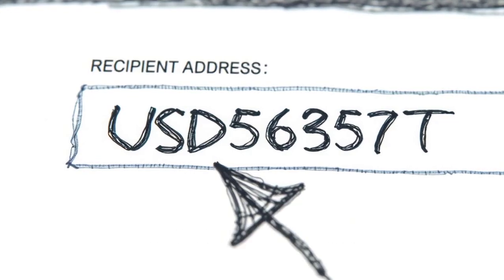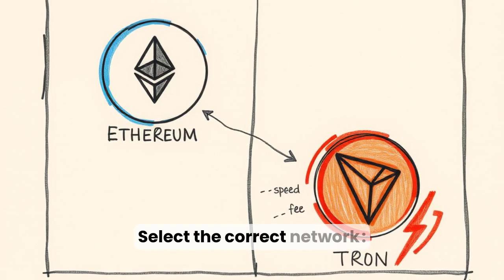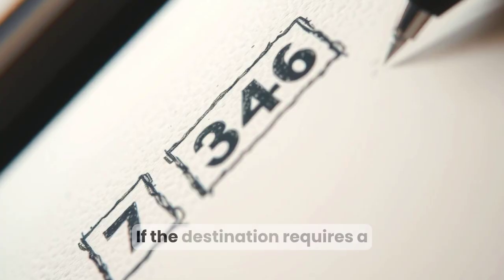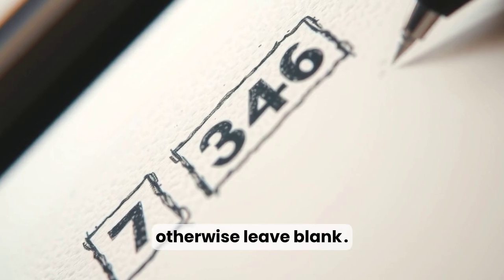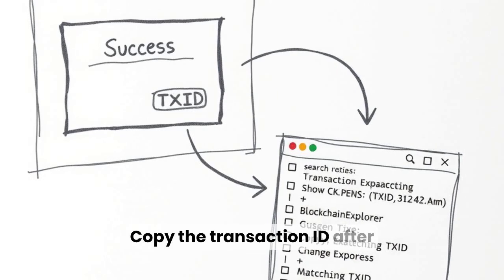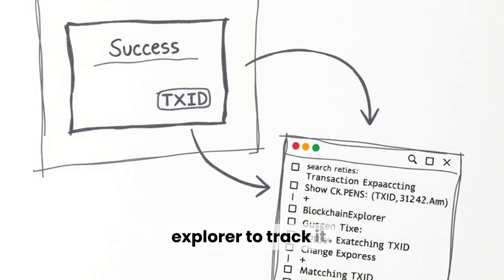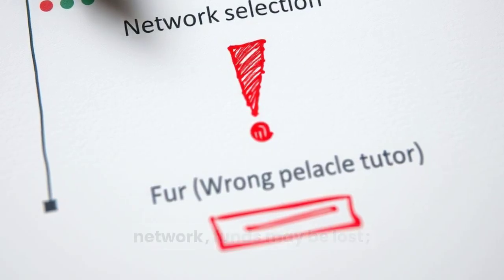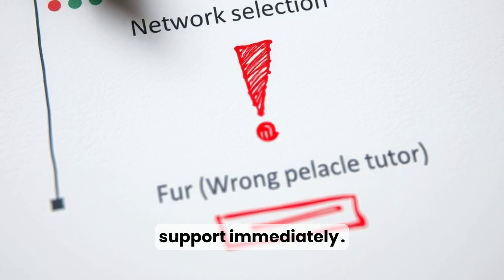How To Send USDT From Binance To Another Wallet (Full Tutorial)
This full tutorial explains how to send USDT from Binance to another wallet safely and correctly. Learn how to choose the right network, enter the recipient wallet address, confirm transaction details, understand fees, and avoid common transfer mistakes to ensure your USDT arrives securely.